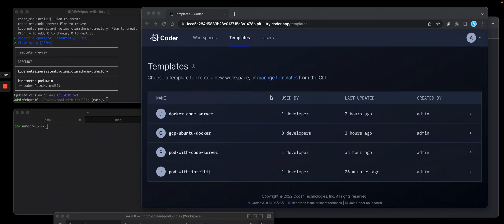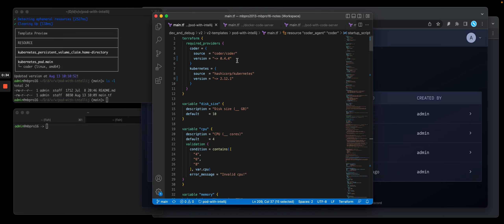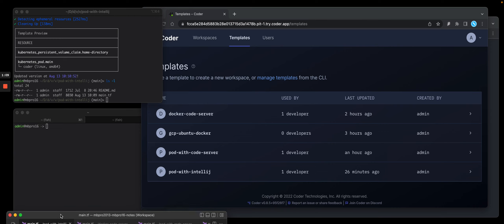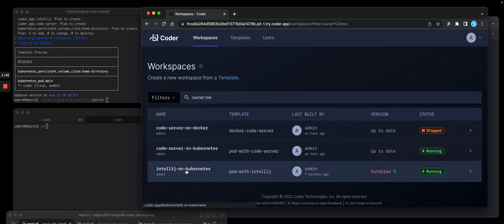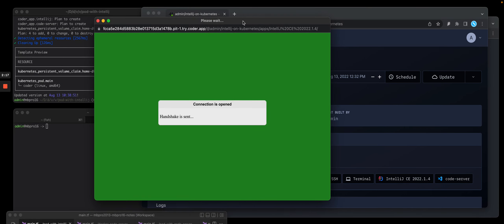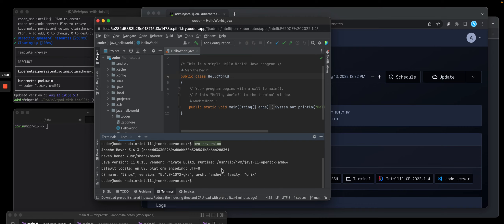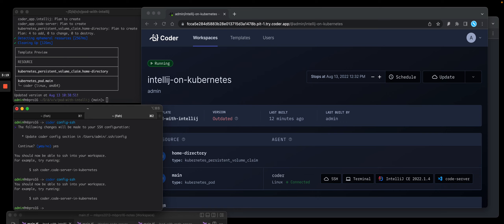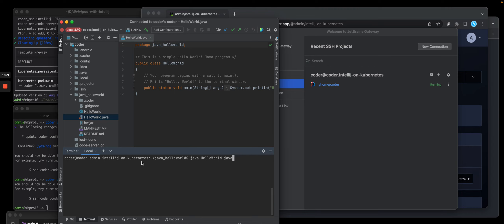JetBrains IntelliJ as a Web IDE and with Gateway (thick client)